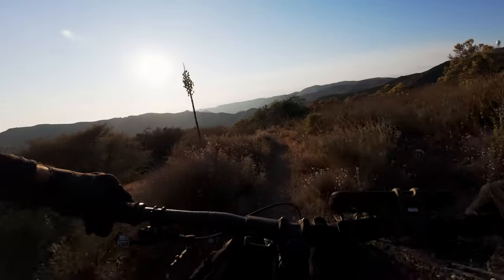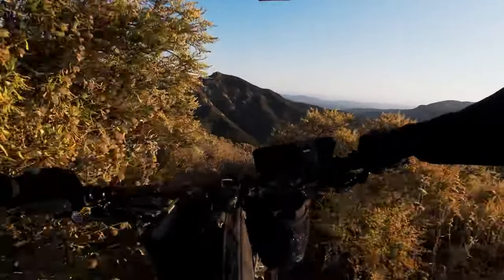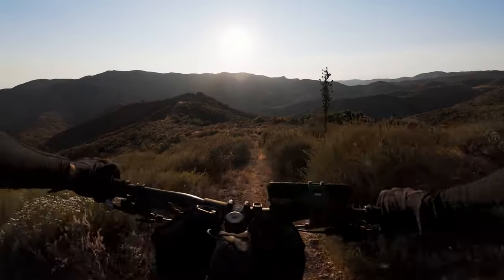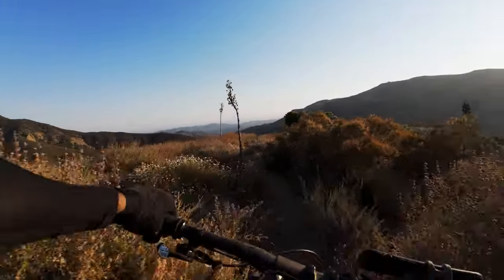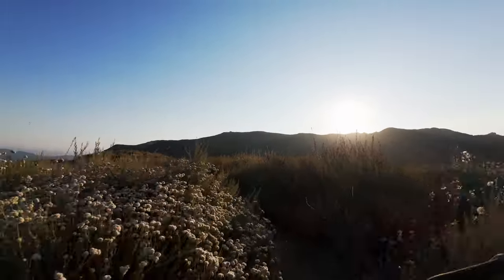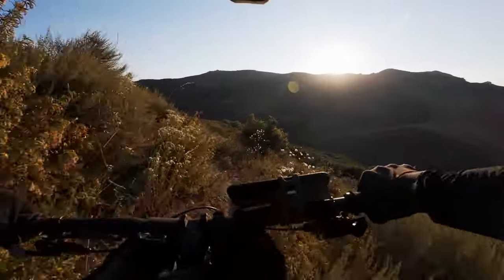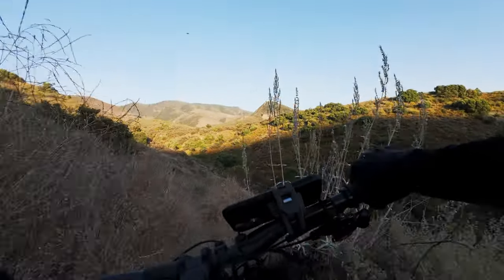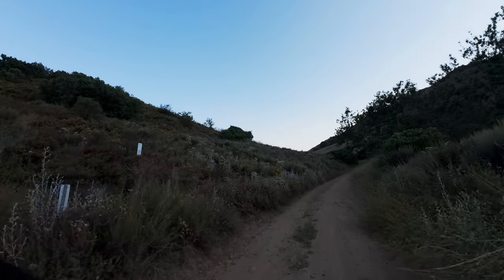Two Monkeys July 8, 2024 Trail Conditions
The trail condition of Two Monkeys out of Blackstar Canyon is looking a bit bushy!